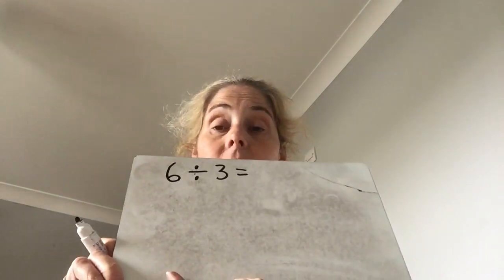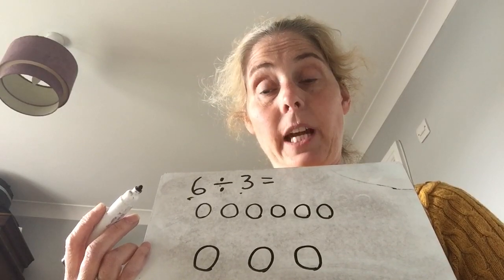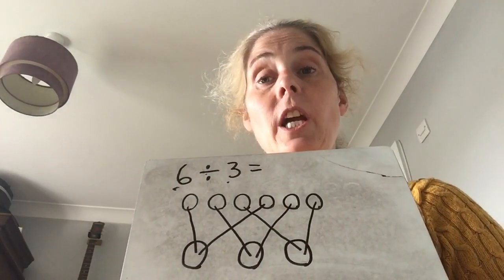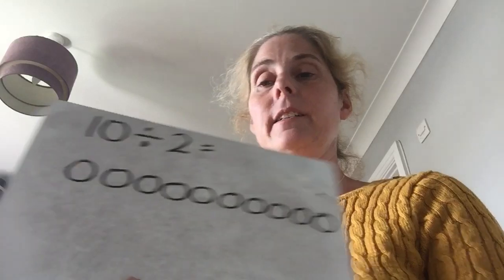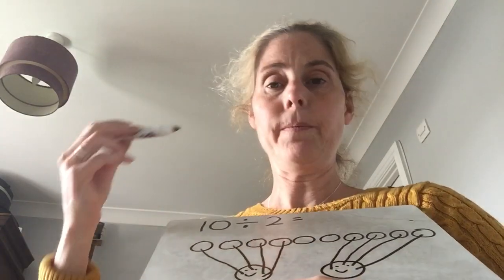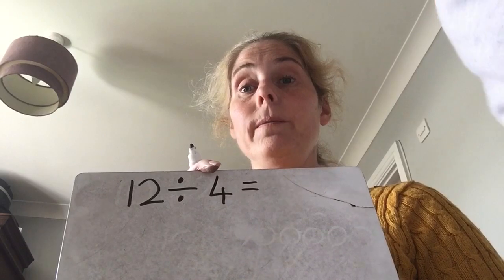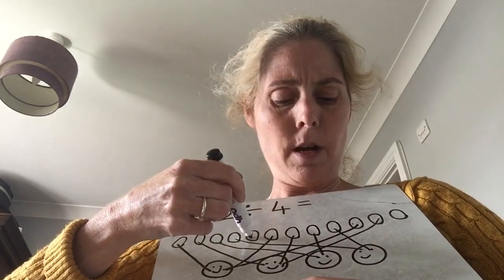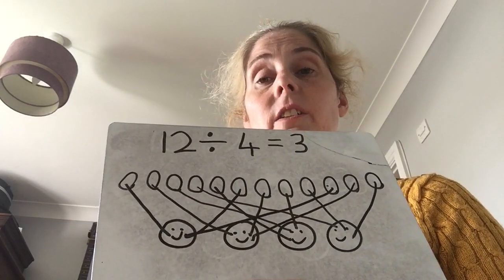16 May 2020